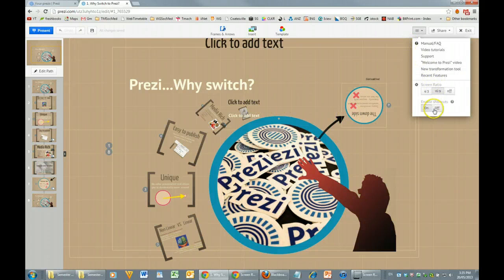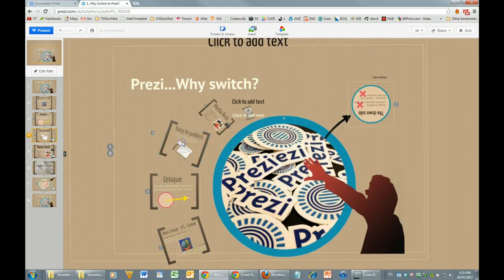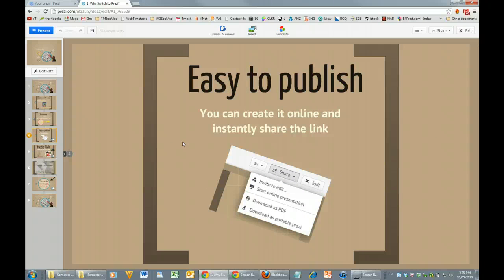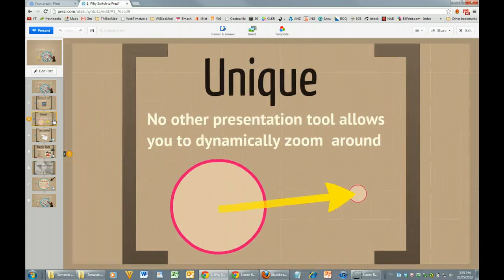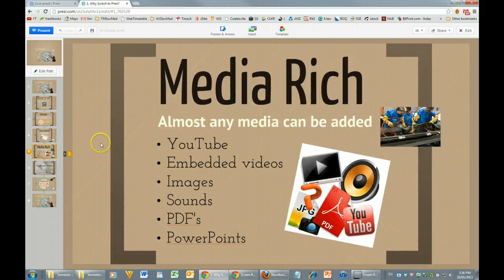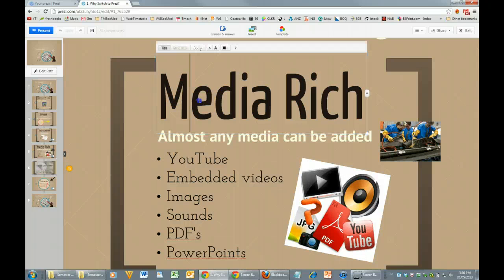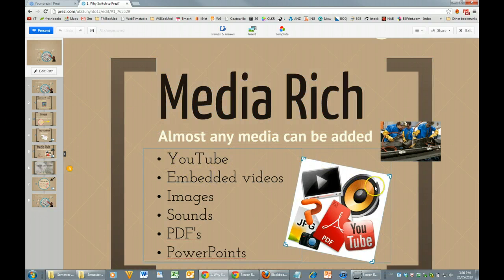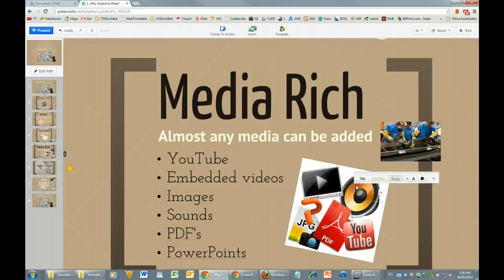Mouse Control and Path Steps